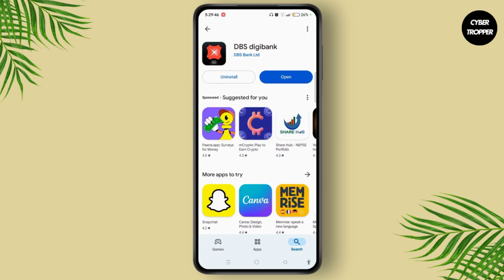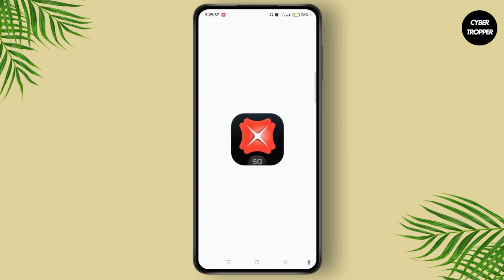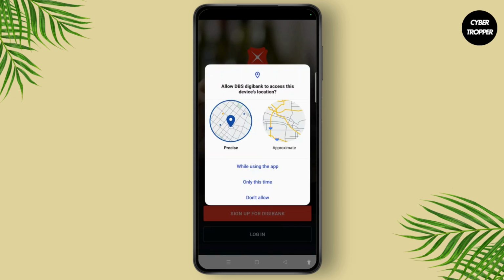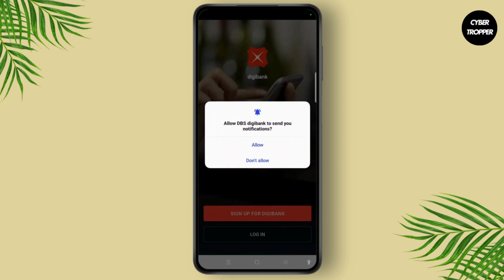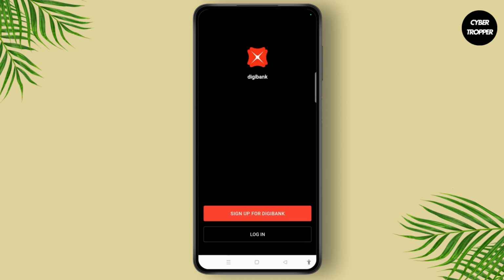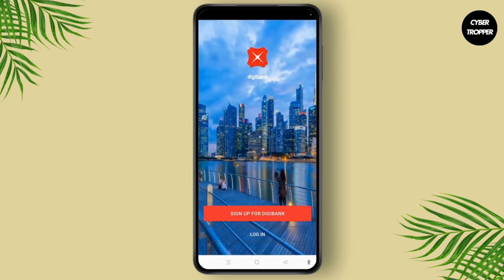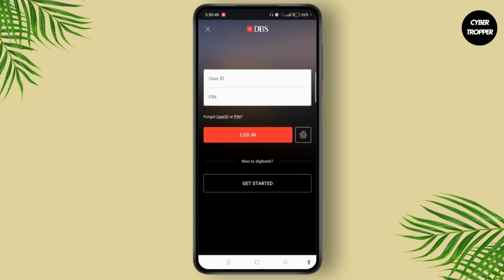DBS Bank Mobile Banking Login 2025 | DBS digibank App Sign In Help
Need help logging into your DBS Bank mobile banking account using the DBS digibank app? This video will walk you through the simple steps to sign in and access your banking services securely. Whether you're facing issues with the app login or need guidance on the latest login process in 2025, this tutorial covers everything you need. Follow along to easily log into your DBS digibank app and manage your finances with ease. Watch now for a smooth login experience!

Timestamps:
00:00 DBS Bank Mobile Banking Login 2025
00:10 How to Sign In to DBS Digibank App